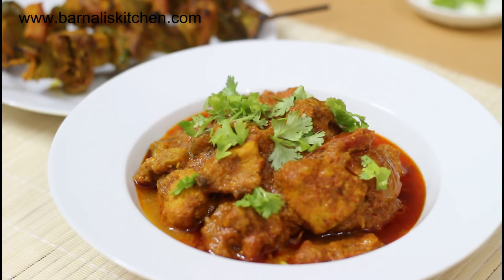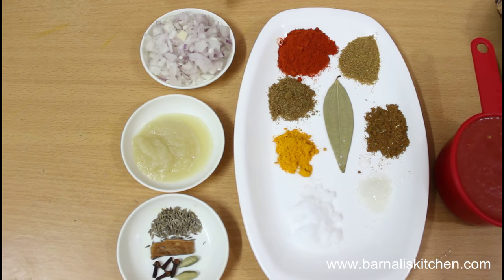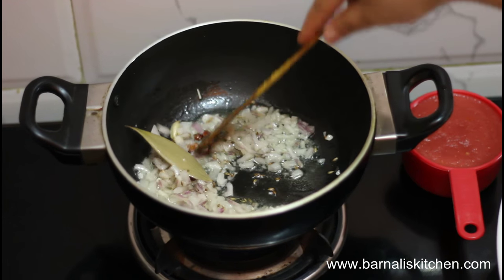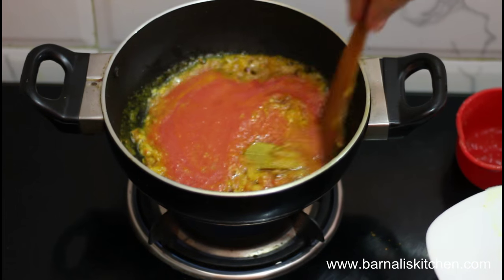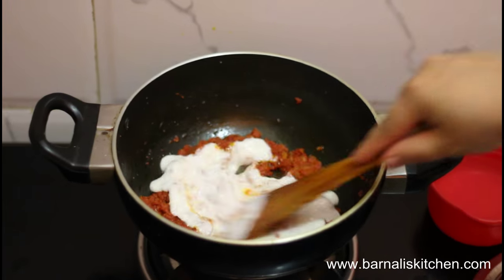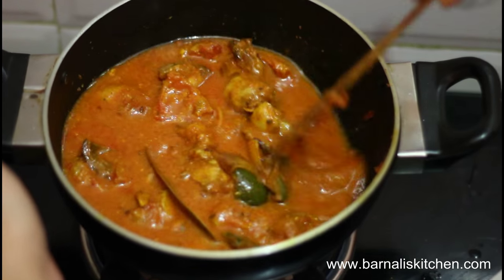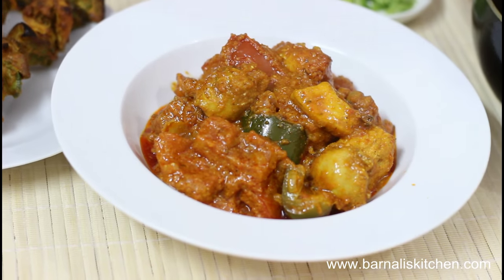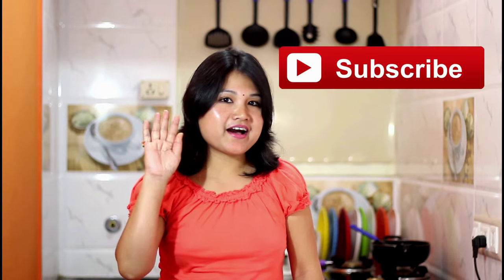Chicken tikka masala recipe - how to make Indian Creamy Chicken Curry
Chicken tikka masala is a dish of roasted chunks (tikka) of chicken in a spicy sauce. The sauce is usually creamy and spicy.

Chicken tikka masala is chicken tikka, chunks of chicken marinated in spices and yogurt, that is then baked in a oven, and served in a masala (spice mix) sauce. A tomato  sauce is common for chicken tikka masala. The sauce usually includes tomatoes (frequently as purée), cream, coconut cream or yogurt and various spices. The sauce or chicken pieces both are coloured with  using foodstuffs such as turmeric powder, paprika powder or tomato purée. Other tikka masala dishes replace chicken with lamb, fish or paneer.
This is an easy recipe and very yummy recipe.Lets see what we will need.

Ingredients for chicken tikka :

Boneless chicken              into cubes
Thick yogurt                      3-4 spoon
Red chilli powder               1 spoon
Garam masala powder       1/2 spoon
Kasuri methi powder          1/2 spoon
Lime juice                          2 spoon
Coriander powder                1 spoon
Red food color                     1/4 spoon
Onion pieces                       cut into chunks
Bel paper                            cut into chunks
Tomato                               cut into chunks
Bamboo skewers                 4-5 (soaked in water)

For the gravy :

Tomato pure                  1 cup
Coriander powder         1/2 tspoon
Garam masal powder   1/2 tspoon
Sugar pinch  of
Salt to taste
Cumin powder                 1/2 tspoon
Red chili powder              1 tspoon
Turmeric powder              1/2 tspoon
Bay leaf                              1
Onion                                  1
Ginger garlic paste           1 t spoon
Cumin seeds                     1/2 tspoon
Cloves                                5-6
Cinnamon stick
Cardamom
Method:
First mix all the spices and yogurt together and mix it up.Add food color in it.Now mix the chicken pieces with the spices mix and also mix the veges tomato, Bel papers and that onion chunks into the chicken and mix it very well.Now set aside for at least 30 minutes.After 30 minutes Now its time to put the marinated chicken and veges into the bamboo skewers.Take a skewers and first put one piece chicken then put one piece bel paper then put one piece onion and then put one piece tomato.Again repeat the same process until complete the one bamboo skewers.Now keep the chicken skewers into the baking tray. Now Put little amount of oil in the top of the chicken. Chicken skewers are ready to go into the oven.Preheated the oven in 200 degree for 10 minutes.Now bake the chicken tikka  in 200 degree for 35-40 minutes.

For the gravy :

In a pan add couple of spoon oil and let it heat.Then add the whole spices into the hot oil.Next add chopped onion into the oil.Add pinch of salt .Salt helps to cook onion faster.Now mix them well and let it cook until the onion looks transparent.After that add the ginger garlic paste and turmeric powder and give it a stir.Next add the tomato puree and rest of the salt .Now let them cook couple of minutes.After few minutes over medium heat add the coriander powder,cumin powder, red chili powder and sugar into the mixture and mix them well and again let it cook another few minutes.Next add the beaten curd or cream into the tomato gravy and mix it well.Then add the cooked chicken tikkas into the gravy.Mix them well and add one cup of water into this.Again let it cook 2-3 minutes.Then add the garam masala into it and mix them well and they are ready to serve. Garnish with coriander leaves on the top and enjoy this chicken tikka masala with rice , naan, bread or any kind of flat bread that you like. Enjoy..